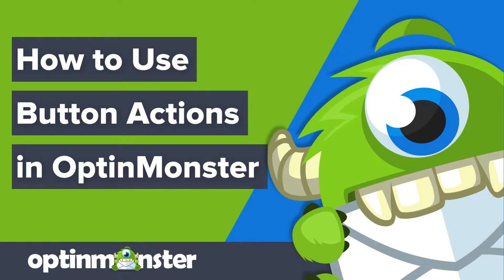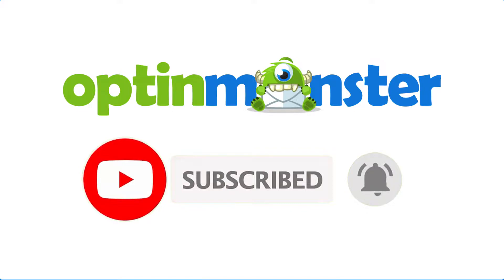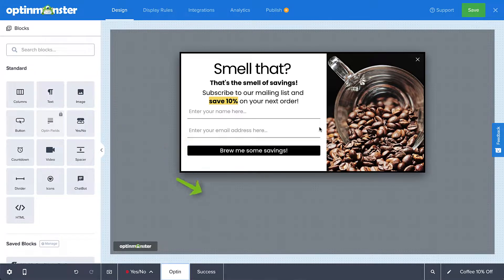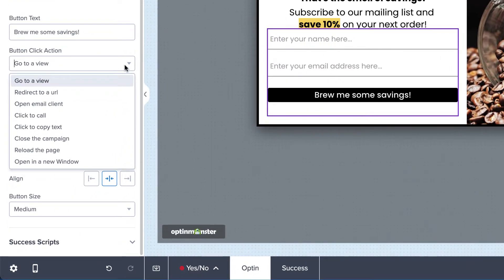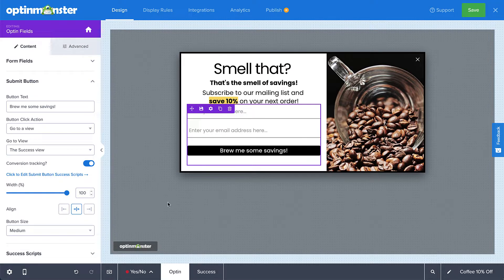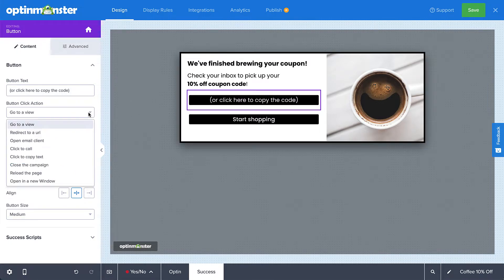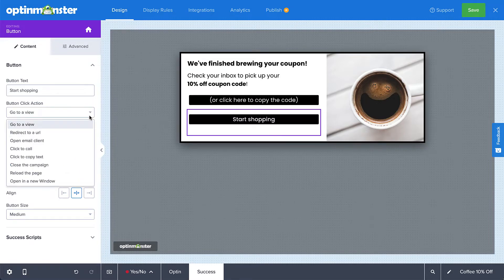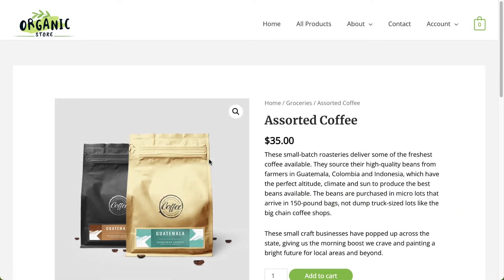How to Use Button Actions in OptinMonster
OptinMonster makes it easy to control what happens when a visitor clicks a button in your campaign. In this video, I’ll show you how to set up the success action for your campaign’s button elements.

➤  Read Our Step-by-Step Guide Here:
• How to Use Actions For Success View and More

➤  Additional Resources:
•  OptinMonster Builder Overview

➤ GET FREE TRAINING: Have you been thinking of using OptinMonster to grow your business, but you’re not sure where to start, and you're scared of wasting time on the wrong steps? Let us be your guide! We’ll show you the right steps on how to boost customer acquisitions and generate more leads.

•  40 Exit Popup Hack That Will Grow Your Subscribers and Revenue

•  30 Content Upgrade Ideas to Grow Your Email List